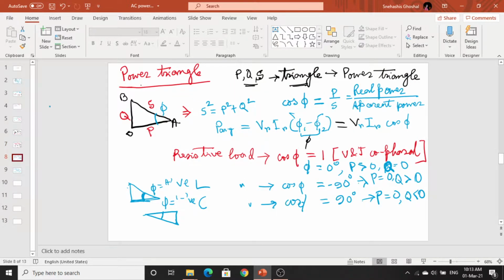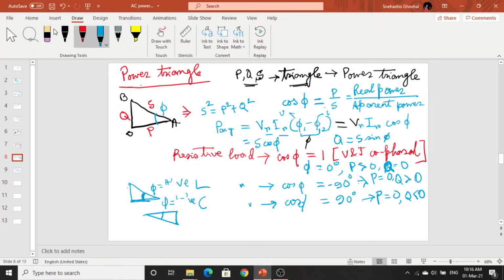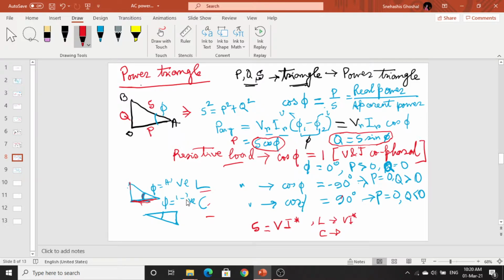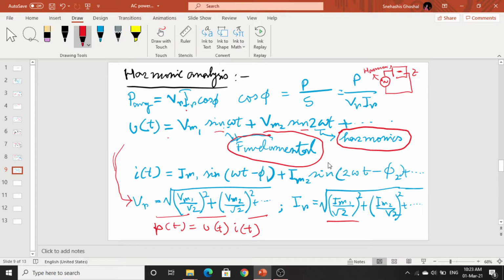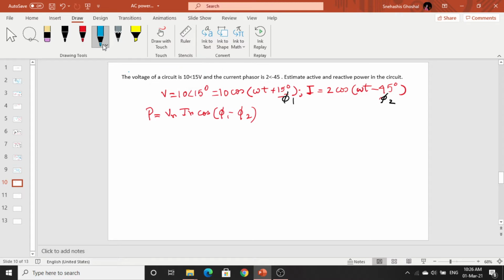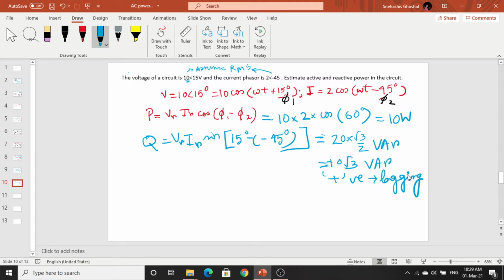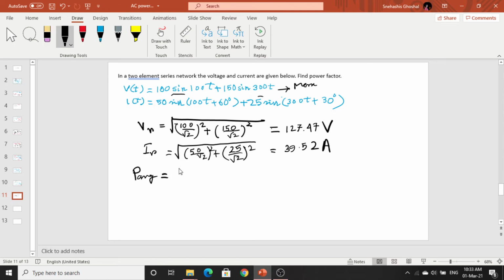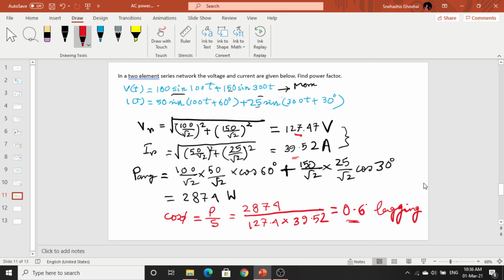4 AC power Analysis